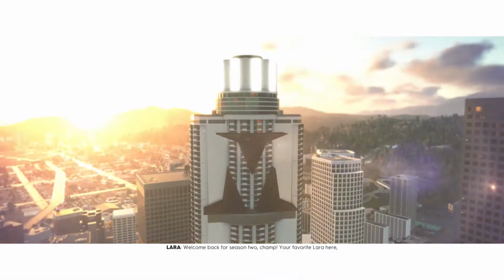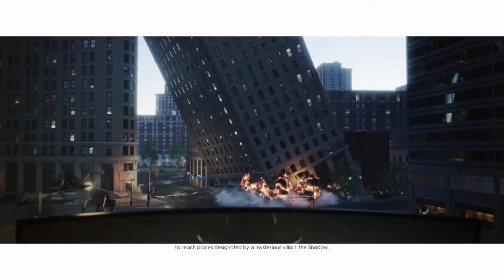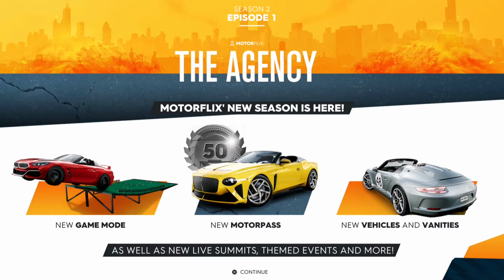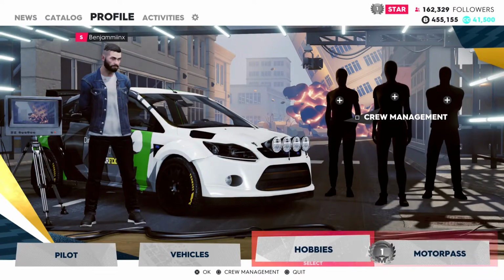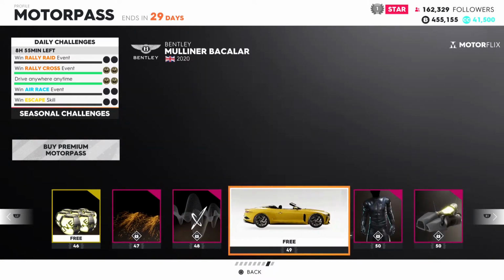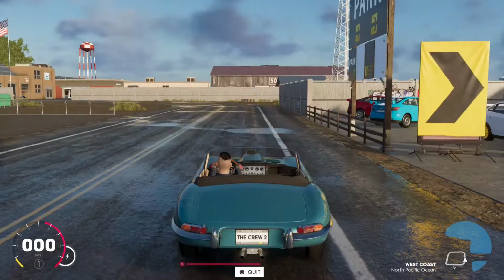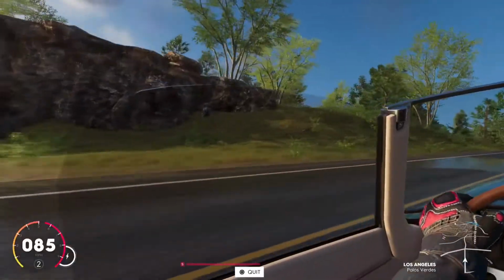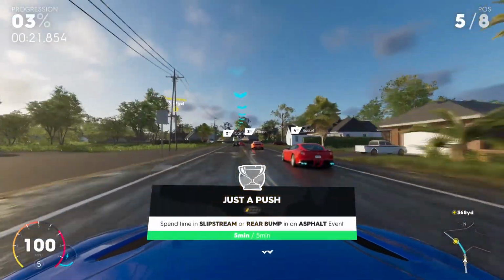THE CREW 2 - The Agency Explained (Season 2 Episode 1)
Hello viewers, in today’s video, I am talking about the CREW 2 Agency and how it all works!

The channel is about creating car content whether that be real life or cars within games to give car enthusiasts a platform watch tips and tricks or entertain on new car games or content.

CWB